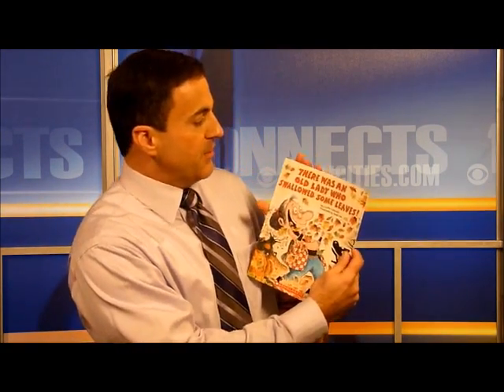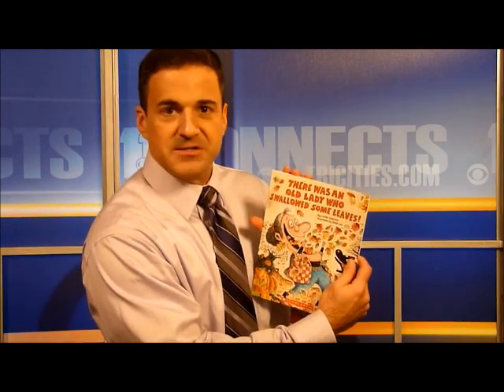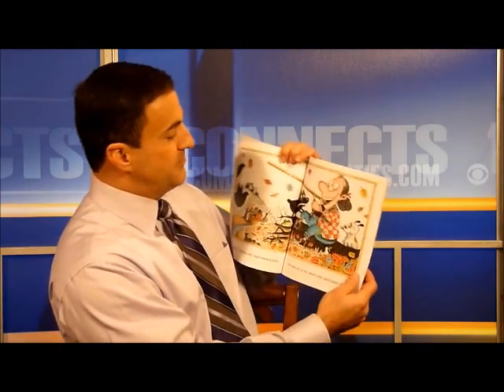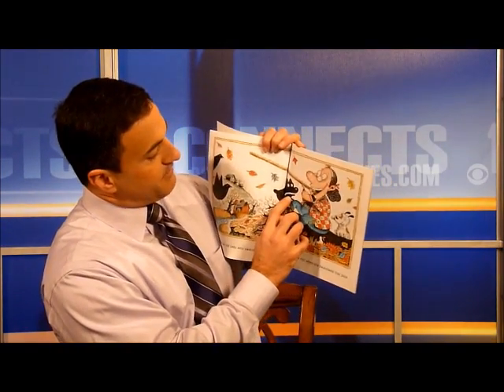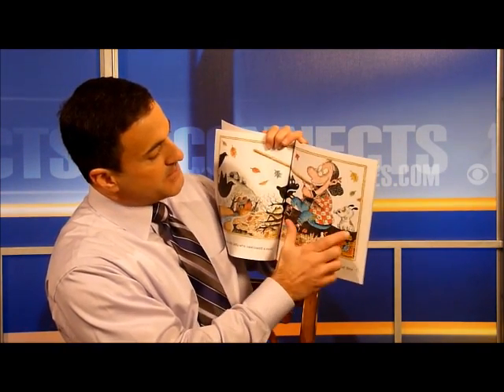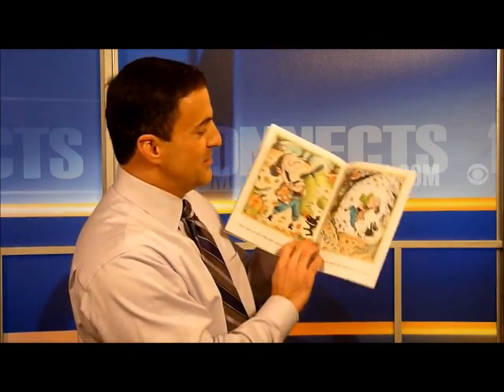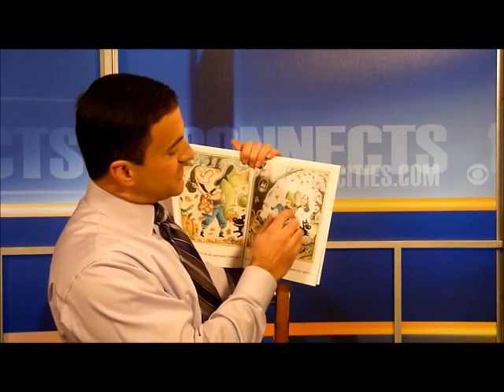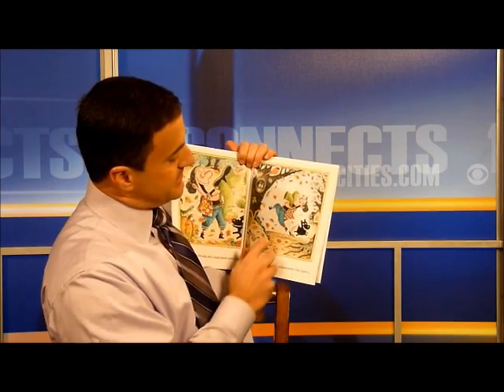WJHL Meteorologist Rob Williams Reads for Read Across America 2012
For Read Across America this year, Rob Williams, WJHL Meteorologist reads There Was an Old Lady Who Swallowed Some Leaves" for our students.  Due to Rob's schedule he has been unable to come to Highland to read to our students in person.  This year, when asked if he could read via video, he didn't hesitate to creat his own video for us.  Thanks Rob!